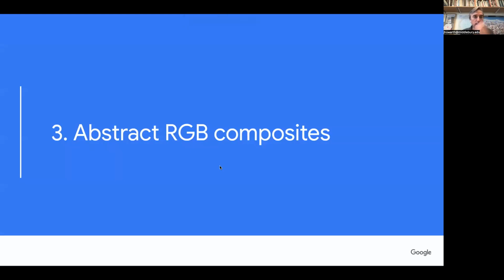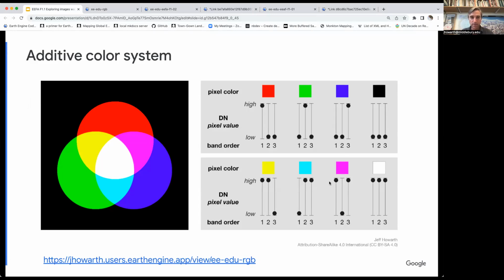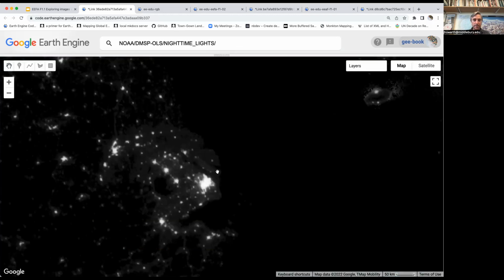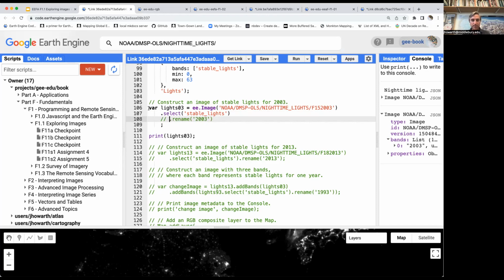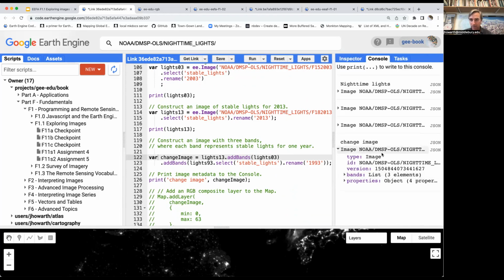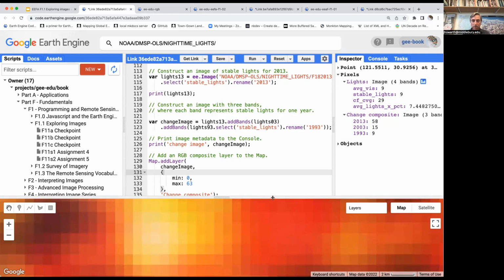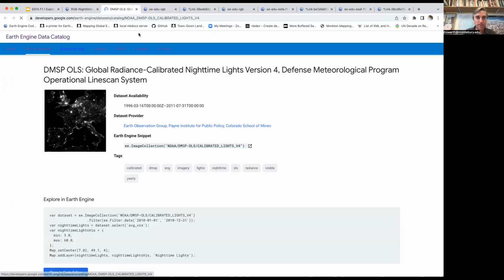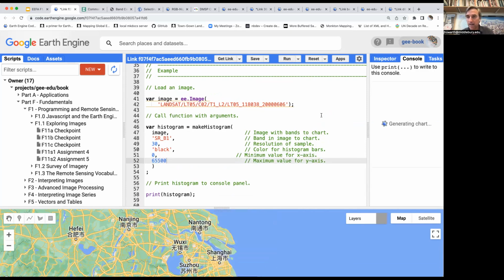F1.1 Exploring images (part 3)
This walks through sections 5 and 6 of the chapter.

Chapters
0:00 - Intro
0:05 - The Abstract RGB Composites
1:24 - Additive Color
20:58 - Additional Resources